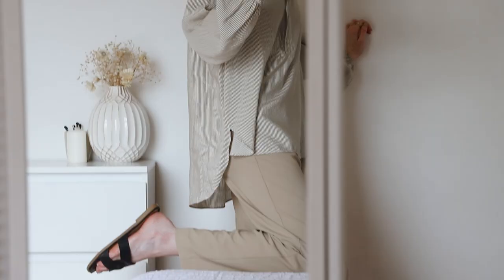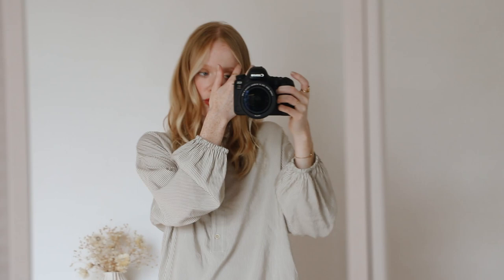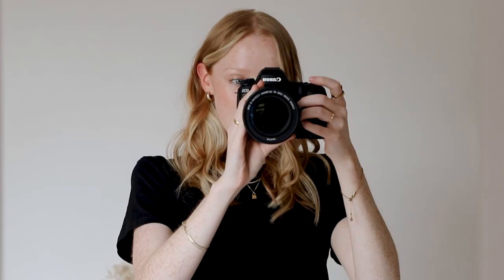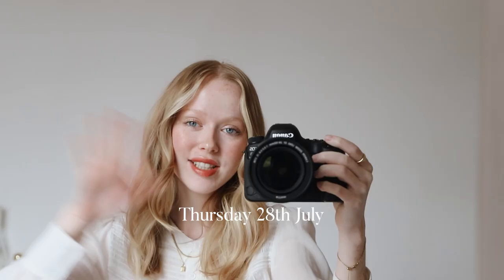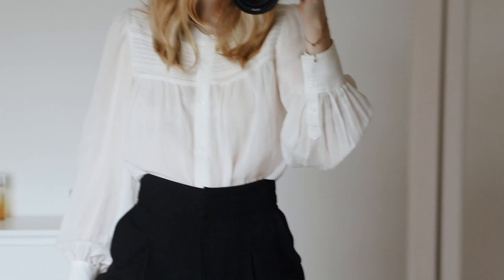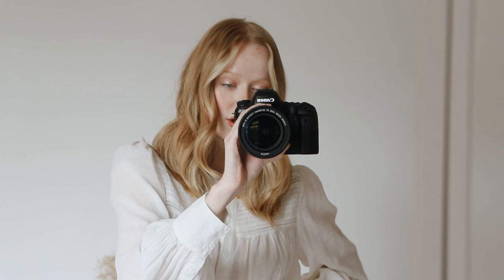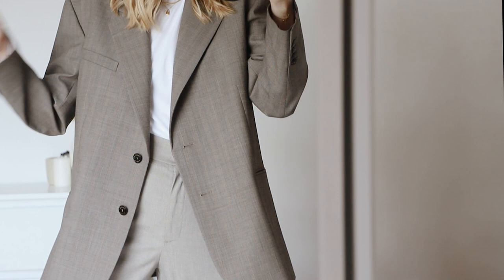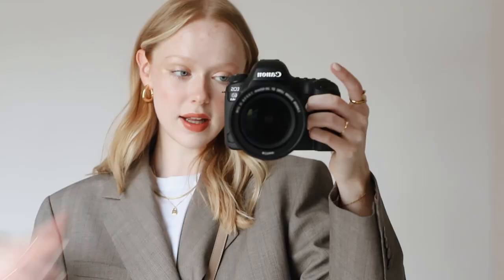Vlog | What I Wore This Week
Monday:
Zara Shirt (similar)
M&S Trousers
Daisy Necklace
Mejuri Ring
Daisy Ring
Nasty Gal Slides (similar)

Wednesday:
Everlane Tee
COS Jeans

Thursday:
Auguste Blouse (similar)
Warehouse Trousers

Friday:
Sandro Blazer
Everlane Tee
H&M Trousers (similar)
Parisa Wang Bag
Everlane Trainers